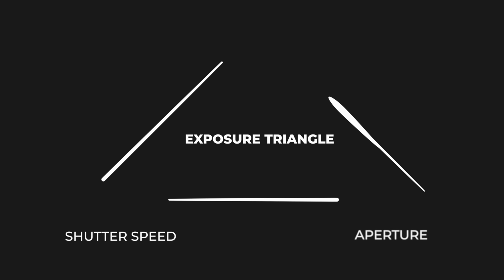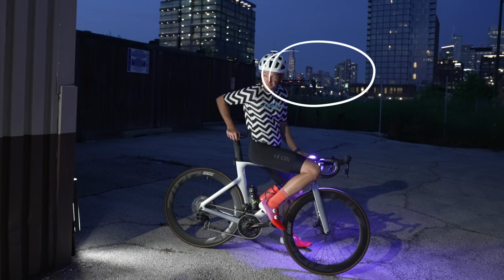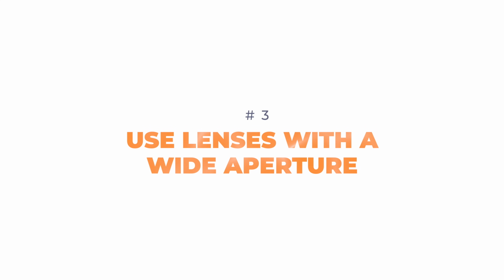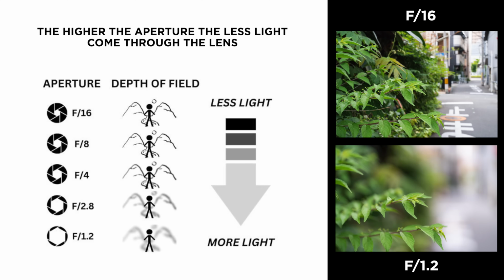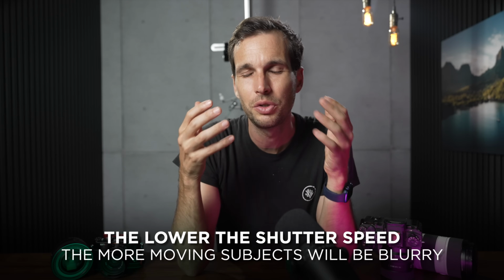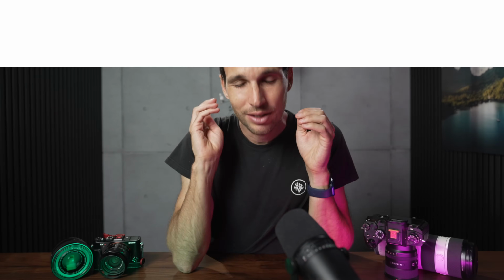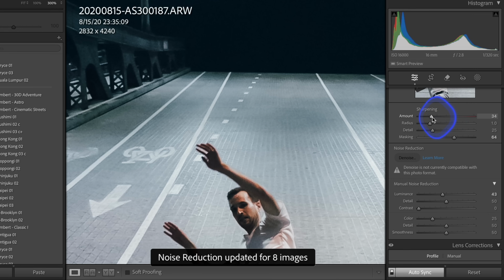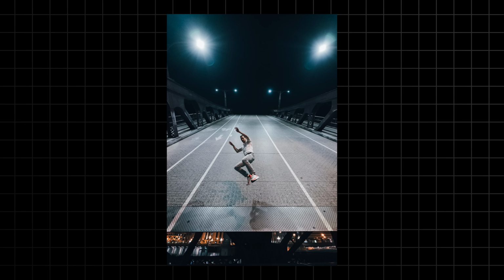Master This For Low Light Photography: 5 Techniques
In this video I share with you my tips for handling low light photography, what settings to use, what gear to use, how to use aperture and shutter speed at night, why low light is challenging, how to handle high ISO and more low light tips.

▹ My Everyday Camera
▹ Main camera
▹ Lens I love
▹ My big Lens

00:00:33 - intro
00:01:32 - challenges of low light & ISO
00:02:07 - recap on settings that influence low light & ISO
00:02:52 - Technics to handle low light photography
00:03:08 - #1 Modify the environment by adding light
00:05:31 - tip for working with lights to keep ambiance
00:06:24 - #2 How to work with available light
00:07:11 - #3 How to work with aperture & lenses to use for low light
00:08:20 - #4 How to adapt camera settings for low light: shutter speed
00:09:15 - how to shoot without a tripod long exposures
00:10:05 - #5 How to edit low light photos to recover noise
00:10:37 - Bonus technique
00:11:39 - Full recap Some of those links are affiliate links, it doesn't cost you more and it helps me to continue this channel thanks to a small commission I receive. Thank you if you use them, means a lot!